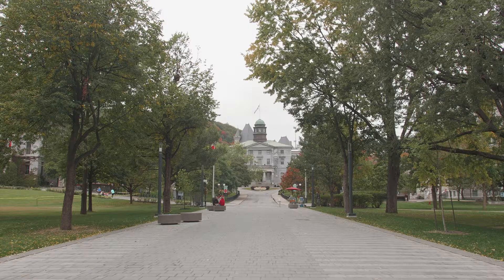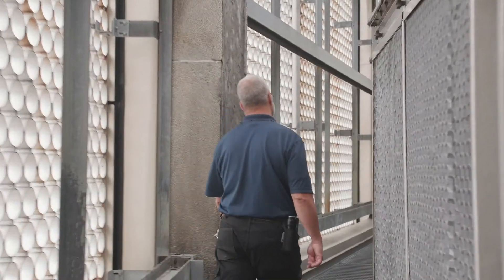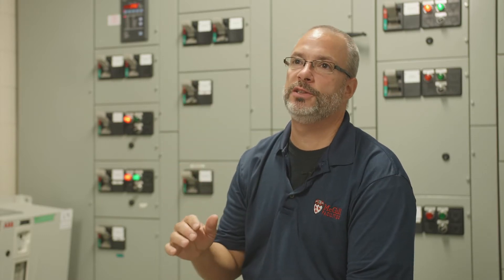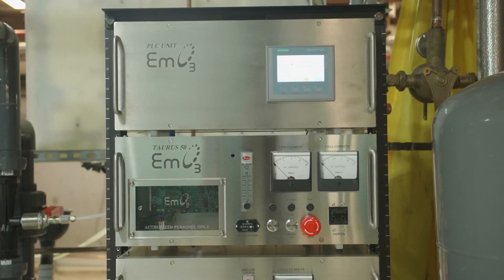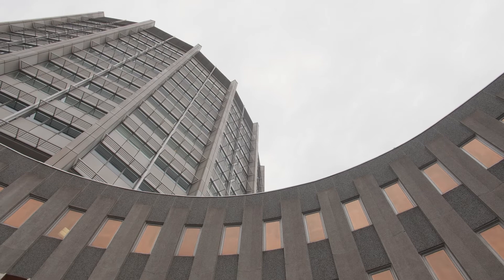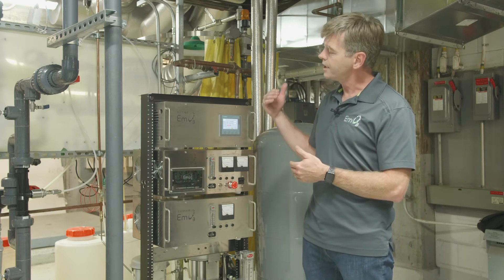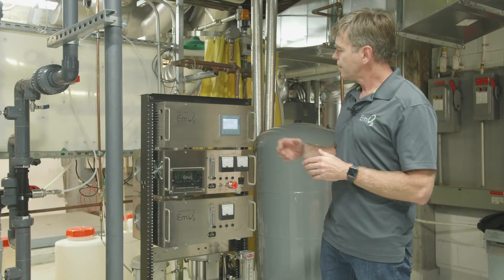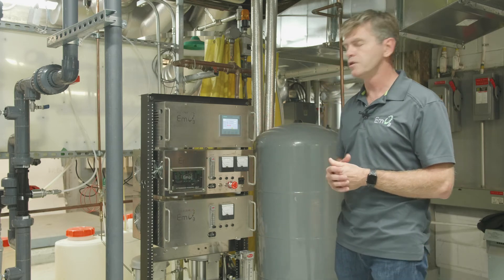Benefits of ozone for cooling tower water treatment at McGill University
The benefits of using  ozone to treat cooling tower water to eliminate biocides and better control Legionella bacteria.  See how this sustainable solution can reduce your chemical costs and improve your carbon footprint.